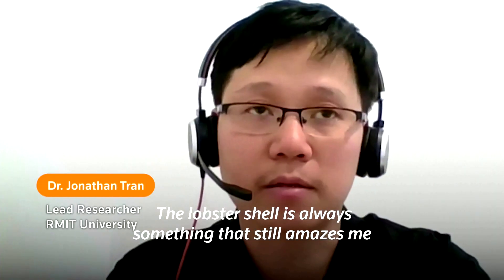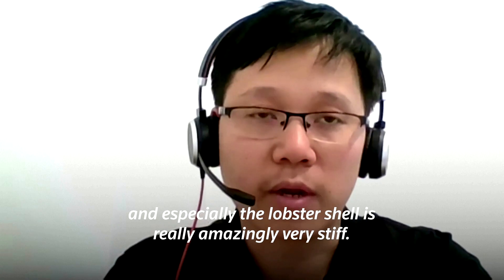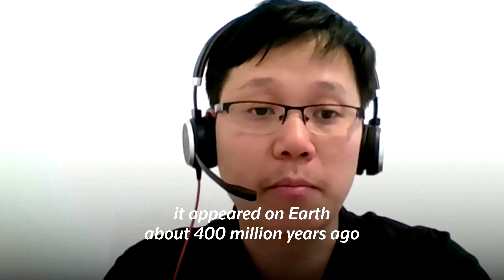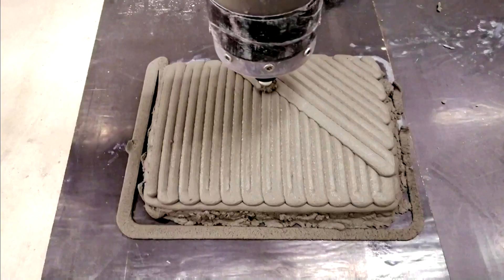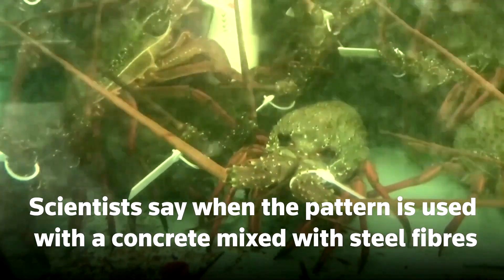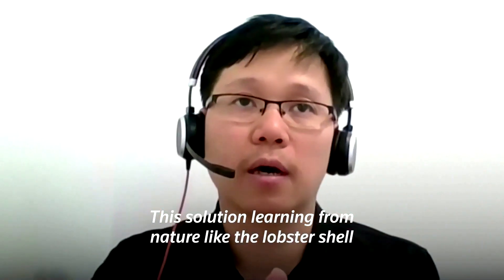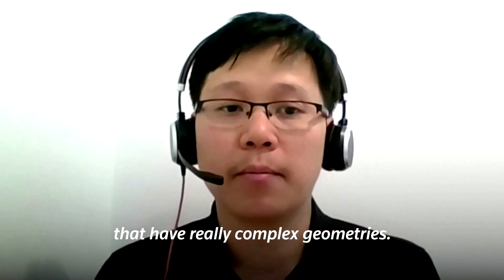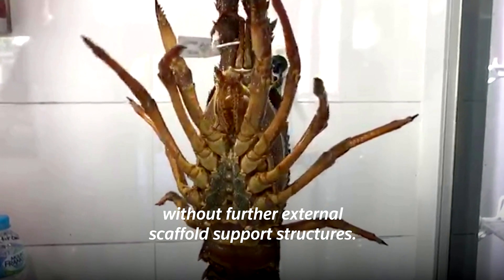Lobsters inspire stronger 3D-printed concrete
An Australian researcher has found that lobster shell patterns make concrete stronger